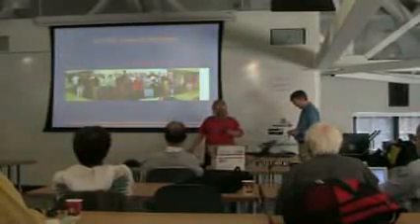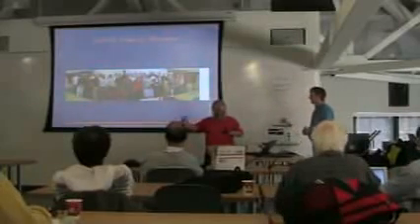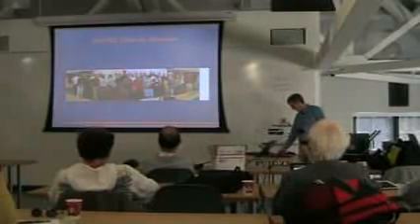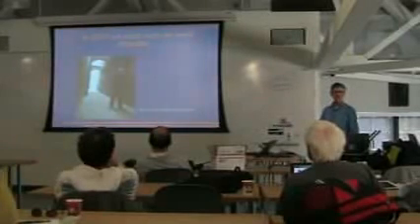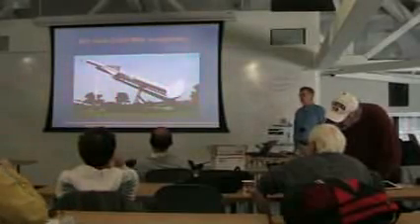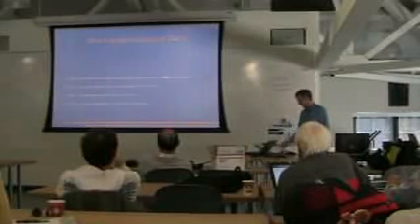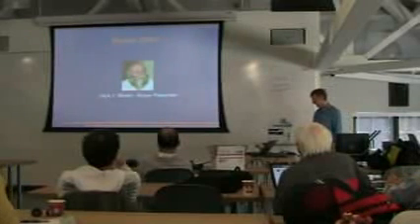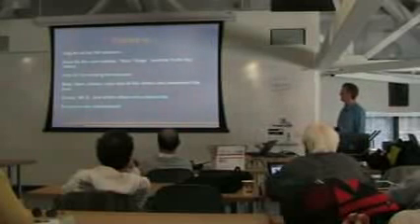Forth Day 2011 - Chairman's Welcome (Kevin Appert)